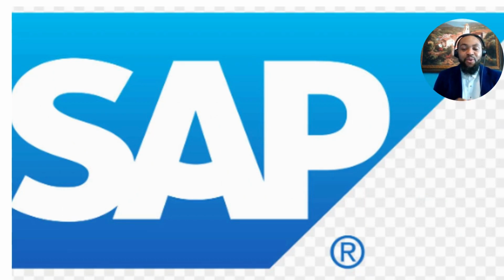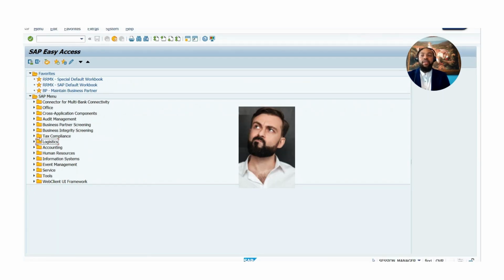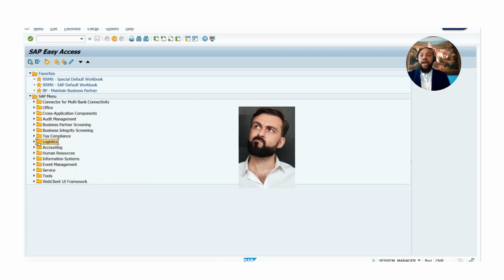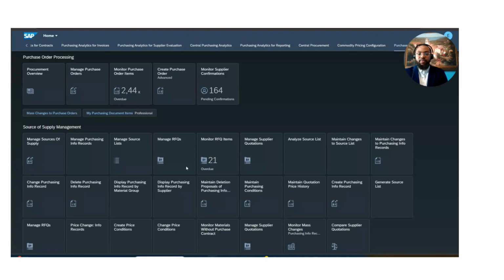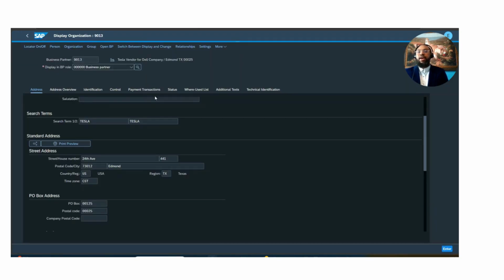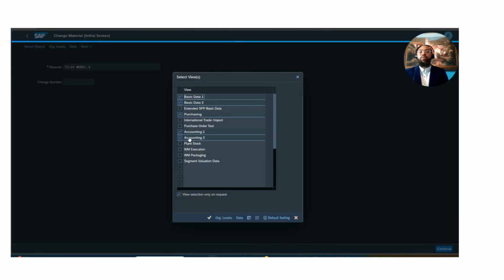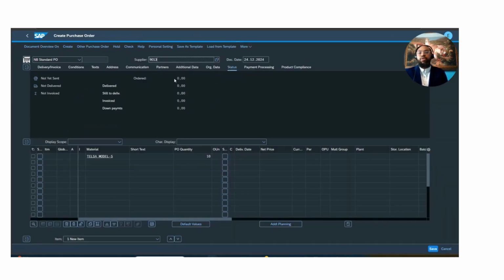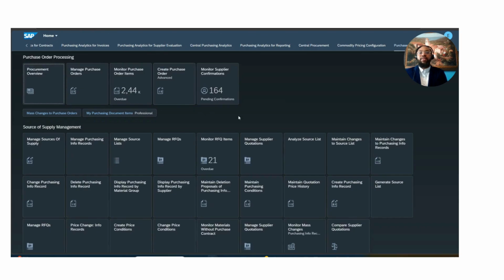SAP MM Training for Beginners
✅ Live SAP System Access
✅ Practical, Hands-On Learning
✅ Career Coaching & Job Readiness
✅ Flexible & Affordable Training
✅ Exclusive SAP Professional Network